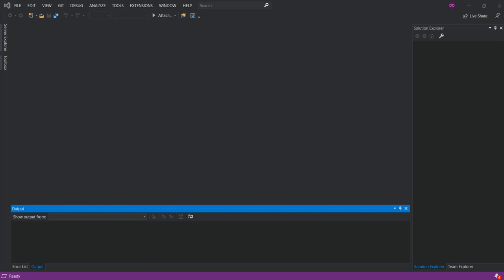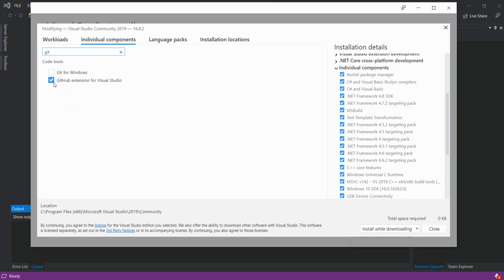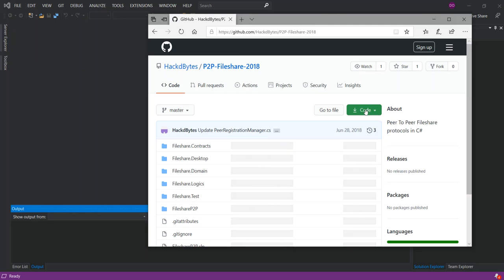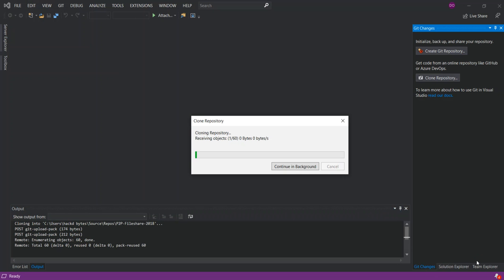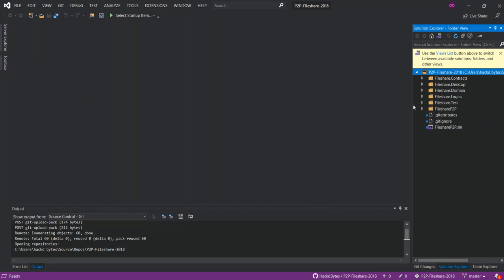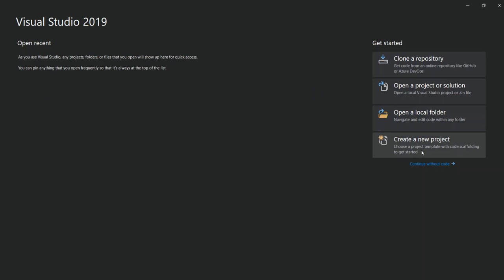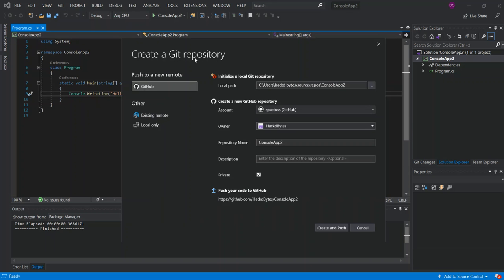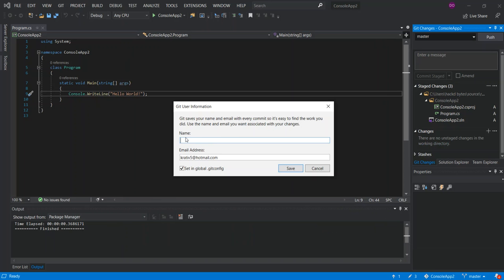Git Experience in Visual Studio 2019 | GitHub Getting Started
Visual Studio includes a straightforward clone experience. If you know the URL of the repository that you would like to clone, you can paste the URL in the Repository location section and then choose the disk location you would like Visual Studio to clone to.
Git is now the default version control experience in Visual Studio 2019. Since version 16.6, we've worked on building out the feature set and iterating on it based on your feedback. The new Git experience is turned on by default for everyone with the release of version 16.8.
When you clone a repository or open a local repository, Visual Studio switches you into that Git context by saving and closing any previously open solutions and projects. Solution Explorer loads the folder at the root of the Git repository and scans the directory tree for any View files. These include files such as CMakeLists.txt or those with the .sln file extension.

Visual Studio adjusts its View based on which View file you load in Solution Explorer:

If you clone a repository that contains a single .sln file, then Solution Explorer directly loads that solution for you.
If Solution Explorer doesn’t detect any .sln files in your repository, then by default it loads Folder View.
If your repository has more than one .sln file, then Solution Explorer shows you the list of available Views for you to choose from.